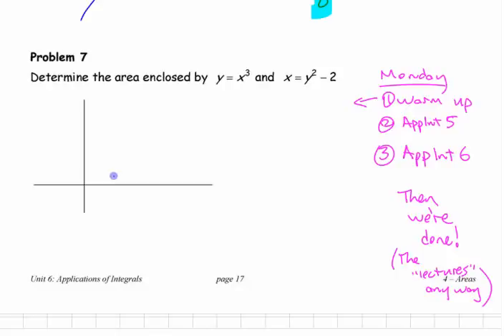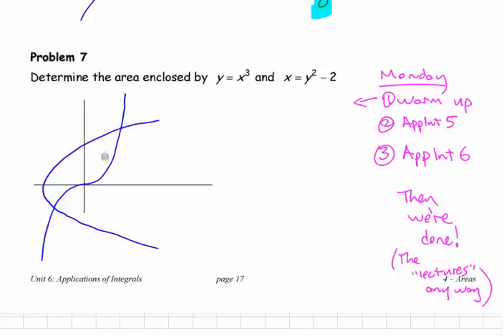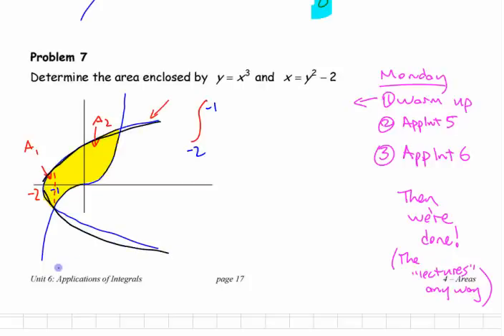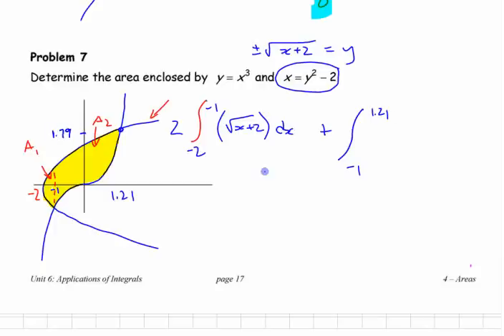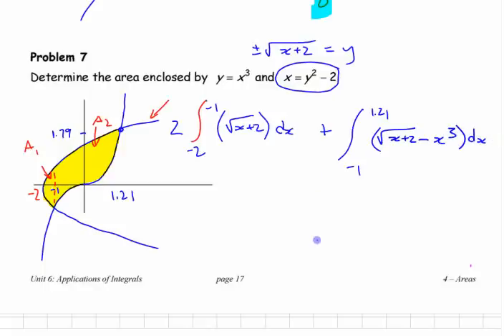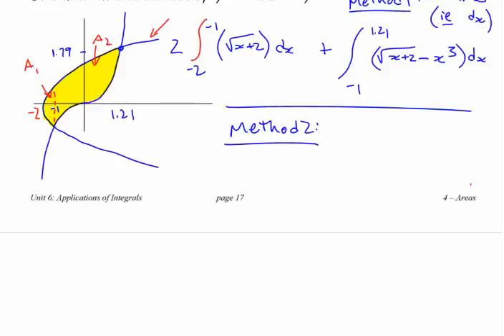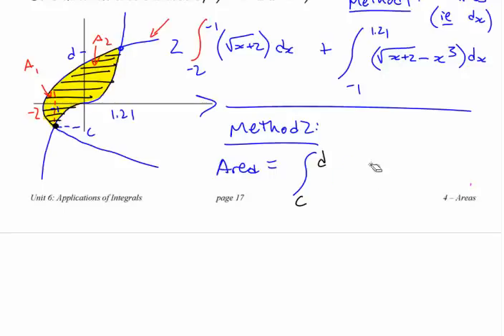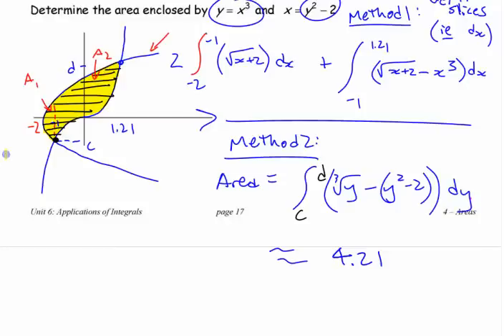APCalc - Areas Between Curves - part 4